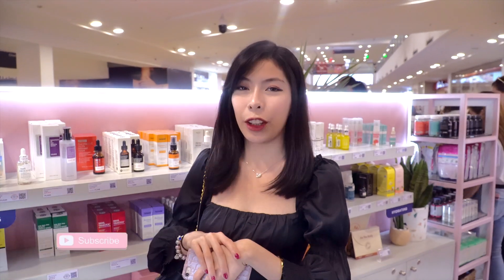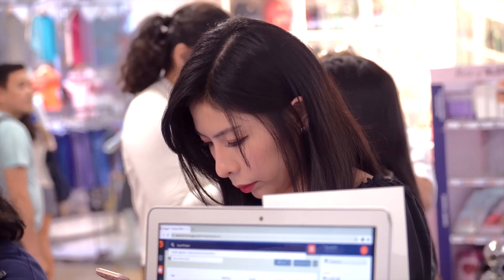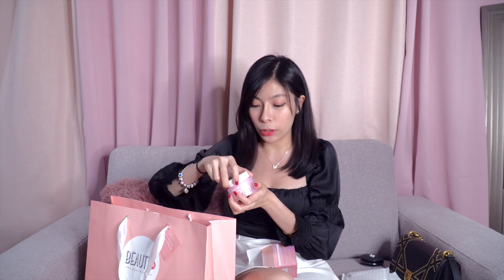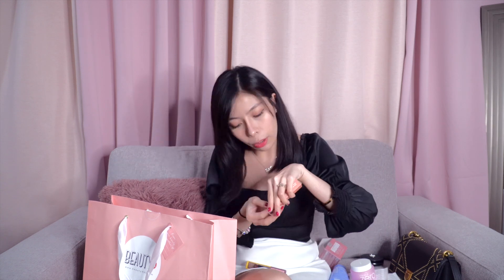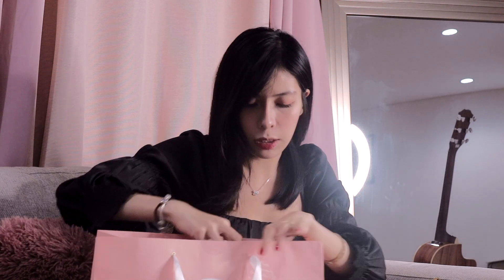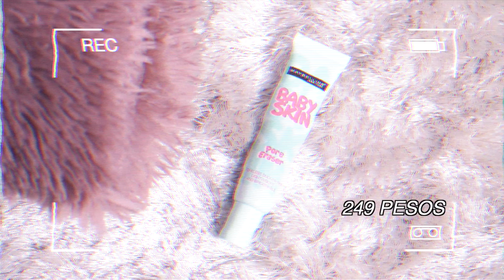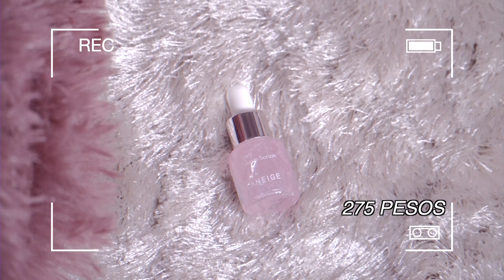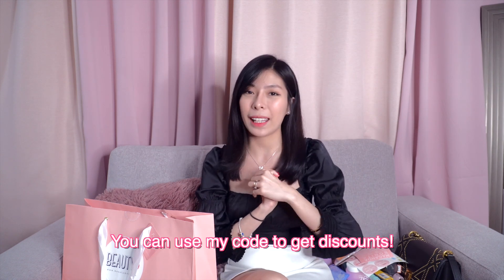MINI BEAUTY HAUL FT. BEAUTY MNL 1ST POPUP STORE!